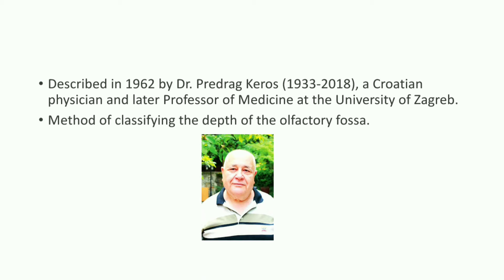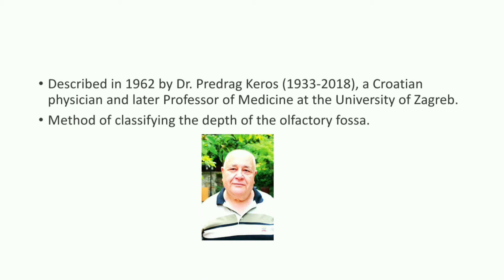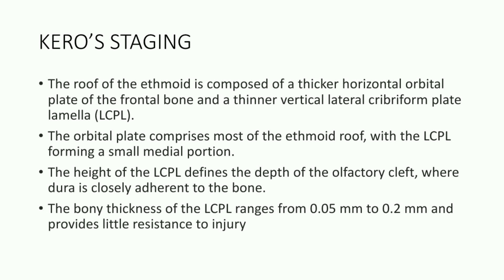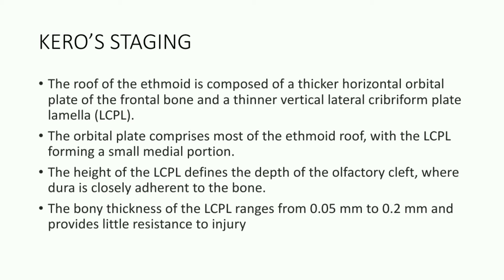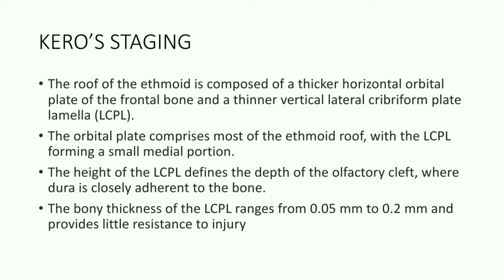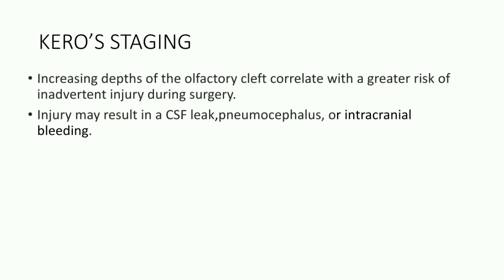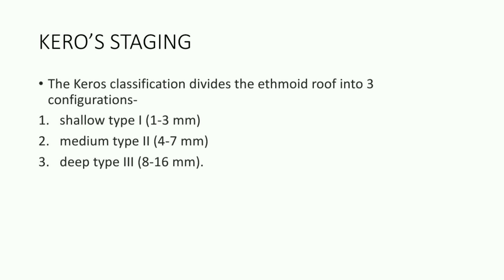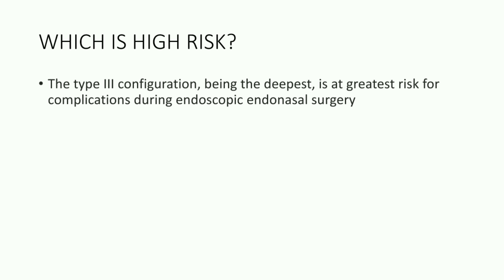Kero's Staging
This is a talk on an important classification system in rhinology.